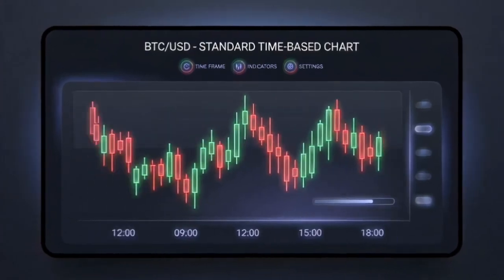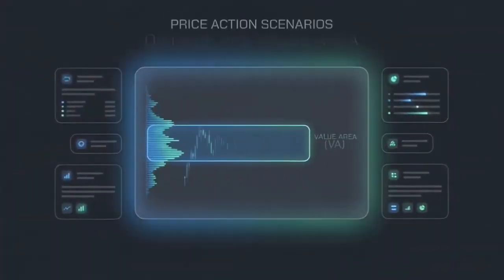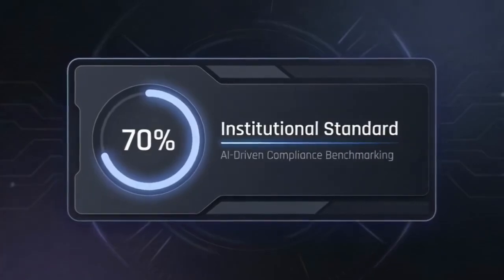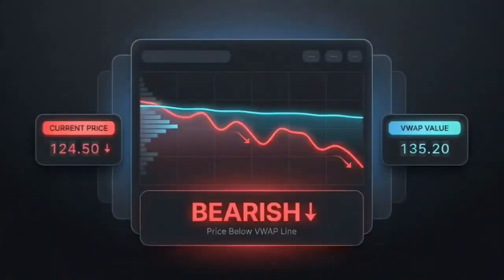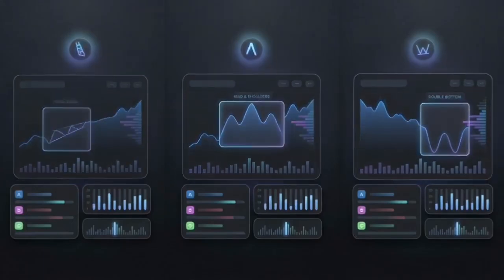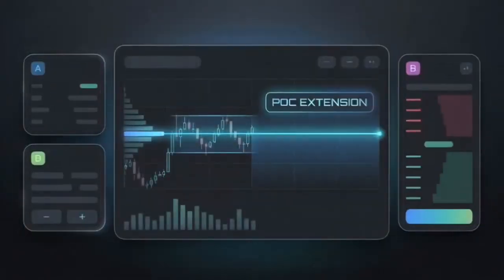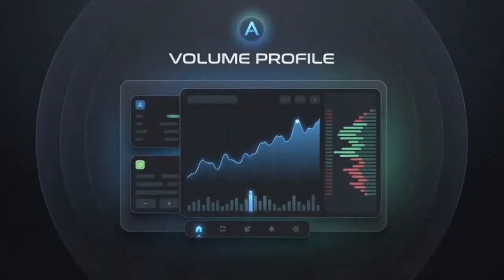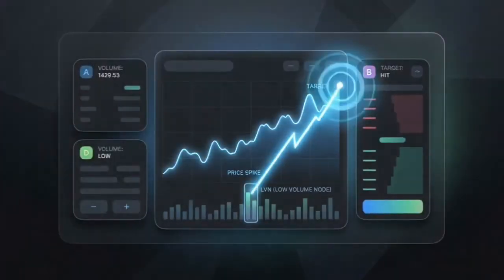How to Set Up Volume Profile on TradingView (Best Settings)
Volume Profile shows you where volume actually traded at each price — not each bar — which is why it finds support and resistance that a normal chart completely misses. Here's how I set it up: the row size that decides whether your levels are precise or useless, the value area percentage and what it's really telling you, which profile mode to run for intraday versus overall bias, and why the point of control is the one level worth marking every session. I also cover the mistake most traders make — treating a high-volume node as a breakout level when it's actually where price gets stuck. Test it on your own charts before you trade it live.

🔁 Backup exchanges: BYDFi & Blofin (links in my channel)